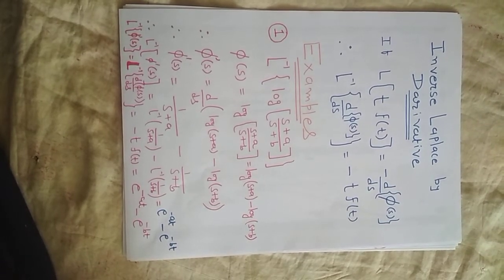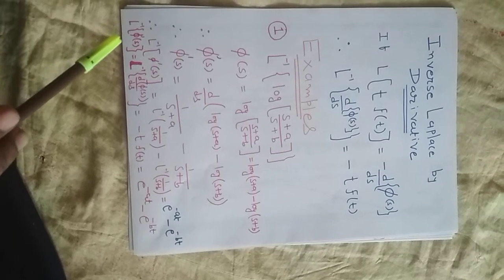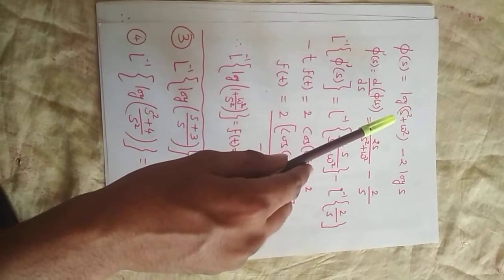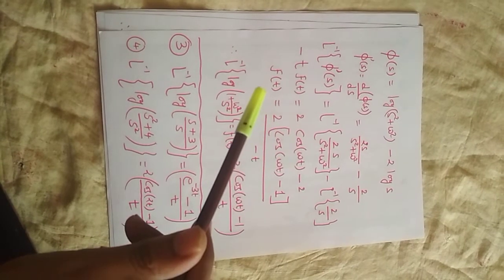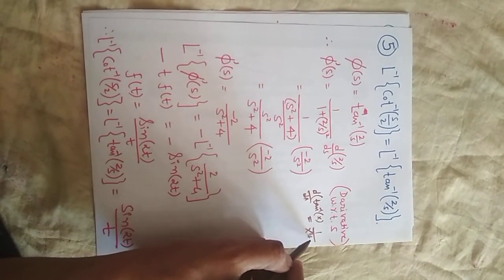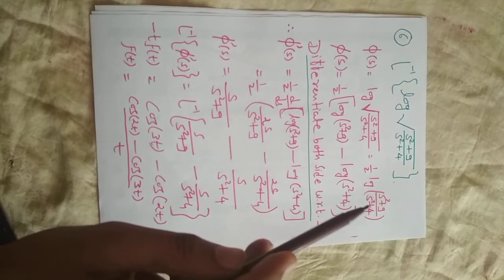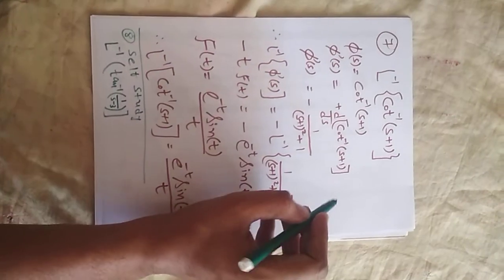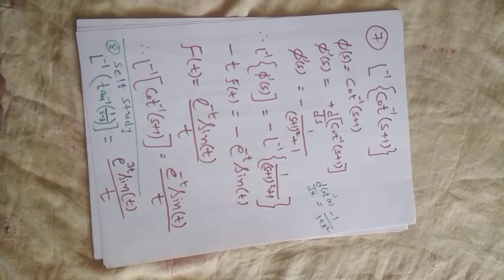INVERSE LAPLACE BY DERIVATIVE